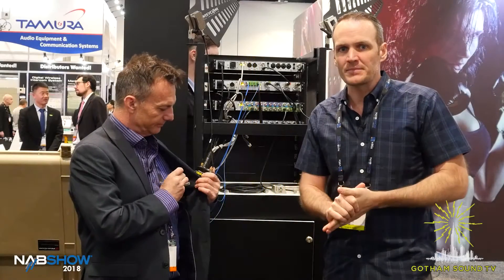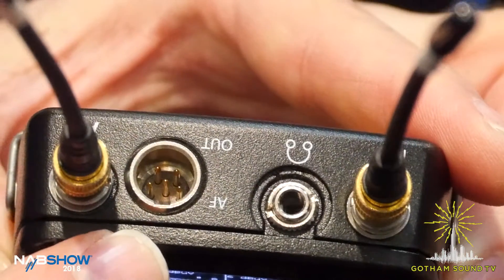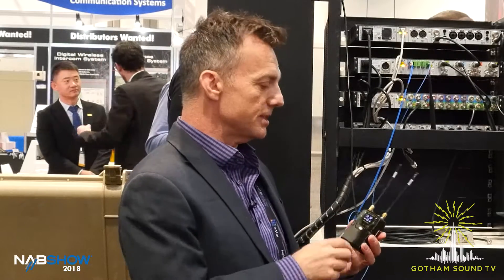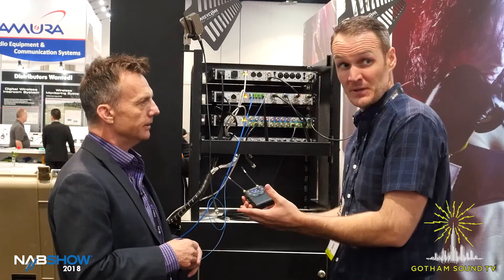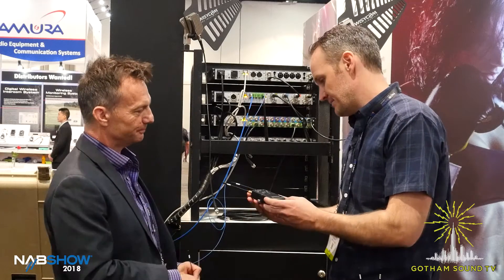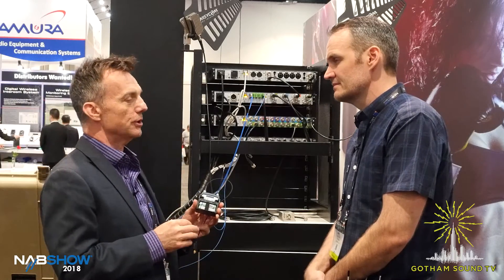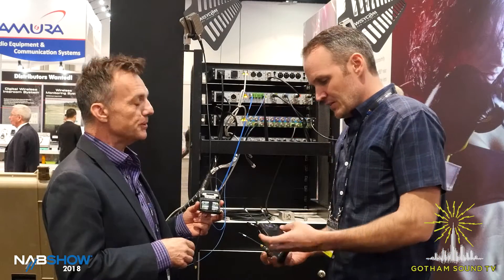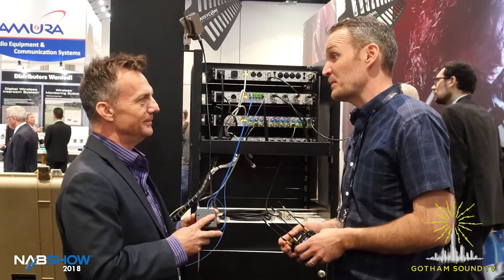NAB 2018: Wisycom Wireless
Jim Dugan talks about the upcoming MPR52-ENG receiver, new snap transmitter clips, and band 7, which covers 470 to 663 MHz.